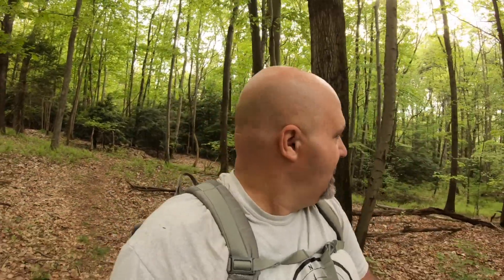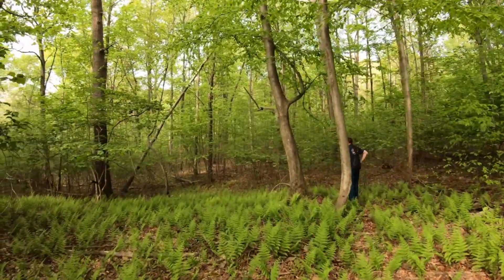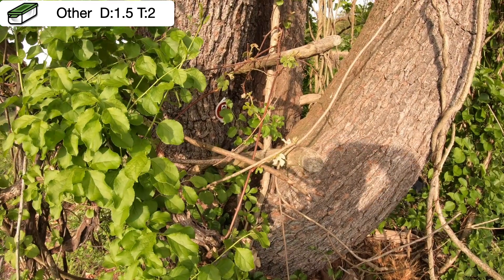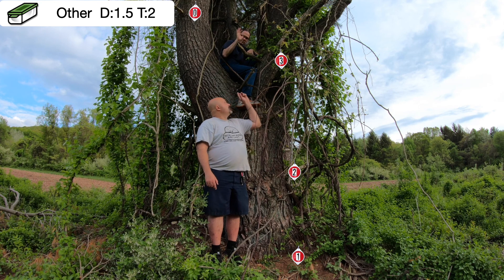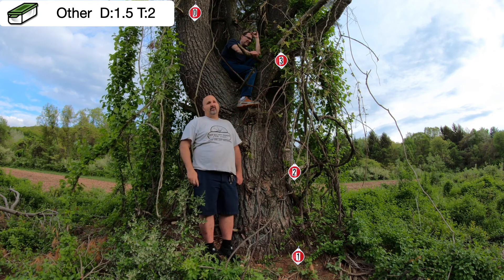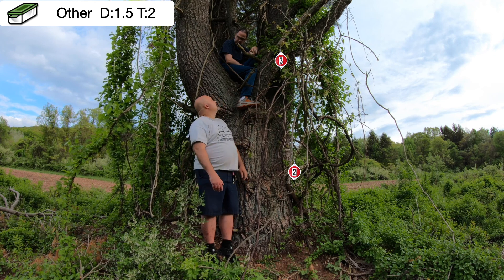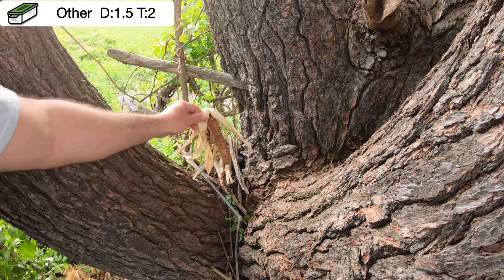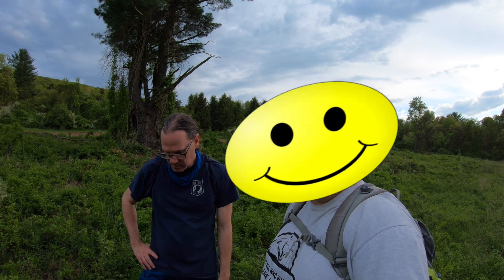2021 Geosense Challenge 319 ( Large Tree Hiding a Geocache )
Thank you to Luke for the cool intro and new logo’s

Today’s Episode Includes: Ugotafriendinpa, Rob “ The Geocaching Muggle “

Geosense Challenge: Episode 319 ( Large Tree Hiding a Geocache )
Season: 2021
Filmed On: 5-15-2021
Location: Rene Mont, Pennsylvania

Cache One:
Type: Traditional
Size: Other
Difficulty: 1.5
Terrain: 2
Container Description: Small Lock N Lock

Here are some ways you can Help out a Veteran

American Ex-Prisoners of War

American Gold Star Mothers, Inc.

American Legion

AMVETS (American Veterans)

America’s Vet Dogs

Angel Wings for Veterans

Blinded Veterans Association

Blue Star Families

Blue Star Mothers of America, Inc.

Catholic War Veterans of the U.S.A.

Congressional Medal of Honor Society

Disabled American Veterans

Easter Seals

Fleet Reserve Association

Give an Hour

Gold Star Wives of America, Inc.

Habitat for Humanity Veterans Build

Hiring Our Heroes (U.S. Chamber of Commerce)

Intrepid Fallen Heroes Fund

Jewish War Veterans of the United States

Jobs Opportunities for DisABLED Veterans

Korean War Veterans Association, Inc.

Legion of Valor of the USA, Inc.

Marine Corps League

Military Chaplains Association of the USA

Military Order of the Purple Heart

National Amputation Foundation, Inc.

National Association of Black Veterans, Inc.

National Association of County Veterans Service Officers, Inc.

National Veterans Legal Services Program

Non-Commissioned Officers Association of the USA

Operation Stand Down Tennessee

Paralyzed Veterans of America

Retired Enlisted Association (The)

Stanford Summer Session’s Veteran Accelerator Scholarship

Still Serving Veterans

Southwest Veterans' Business Resource Center, Inc

United Spinal Association, Inc.

Veterans Families United

Veteran Homestead, Inc.

Veterans of Foreign Wars of the United States (VFW)

Vietnam Veterans of America (CFC, GS)

Women’s Army Corps Veterans Association

Wounded Warrior Project